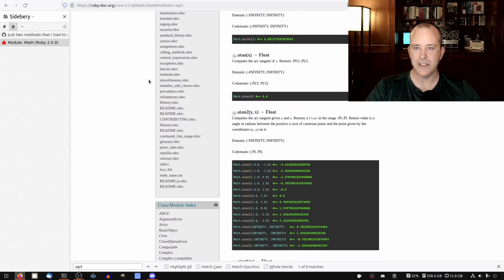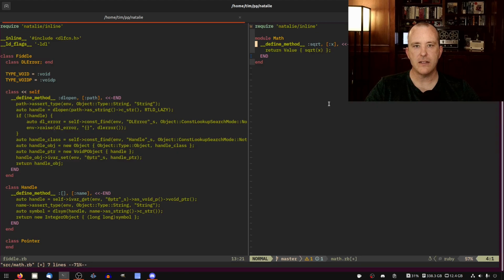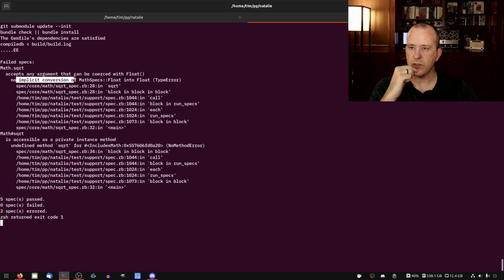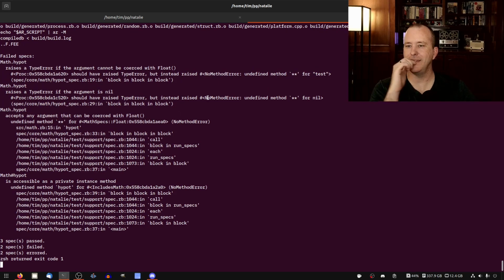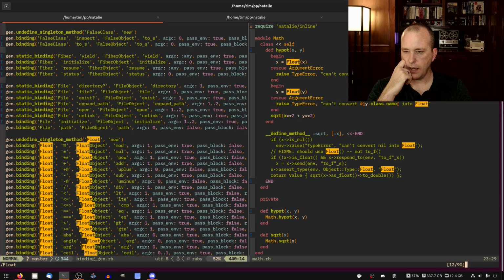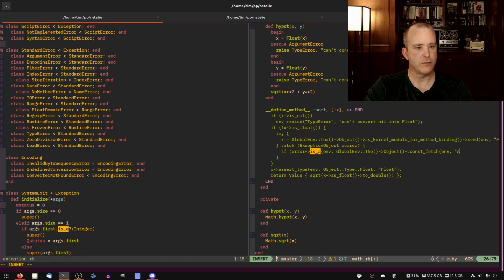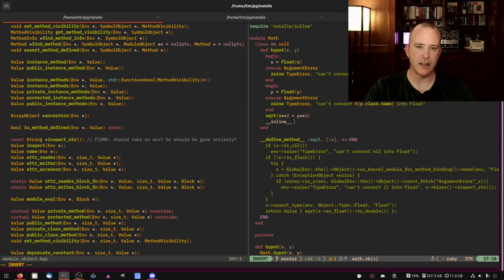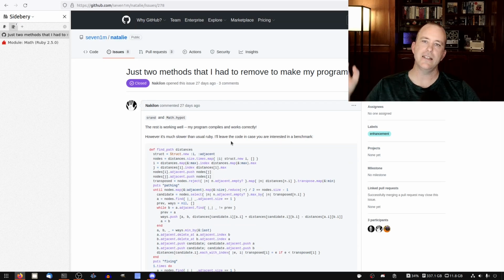Ruby's Math Module | C++ | Compiler Hacking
Let's add a few methods to the Ruby Math module! Simple?